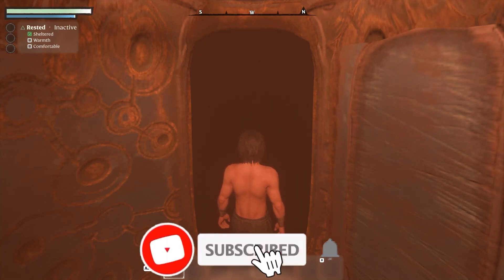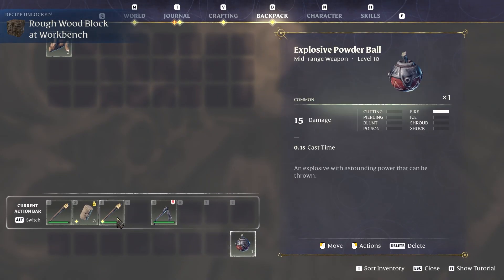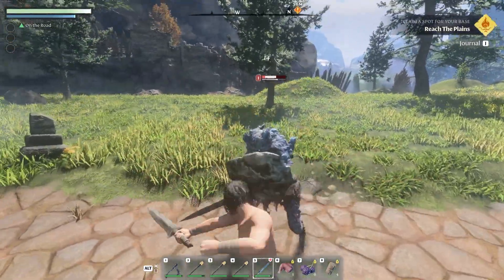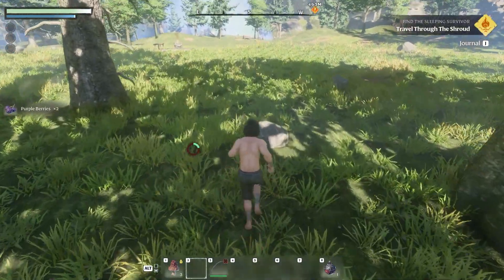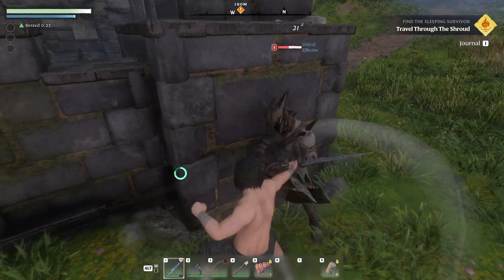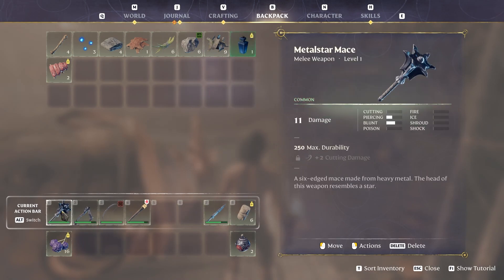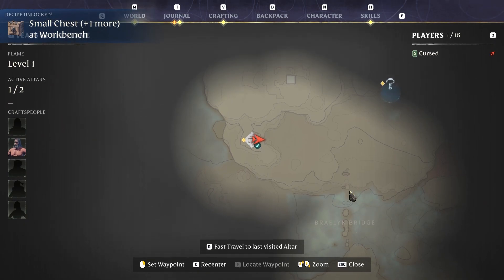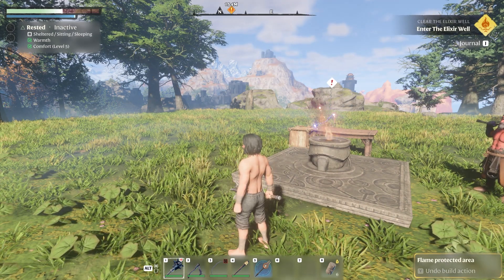First Look At Enshrouded | Let's Play: Enshrouded | Part 1